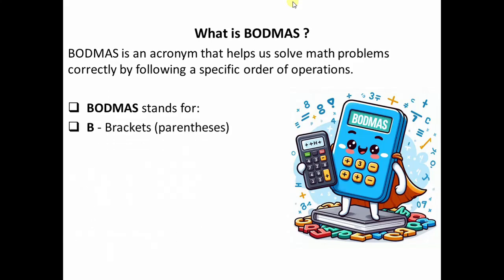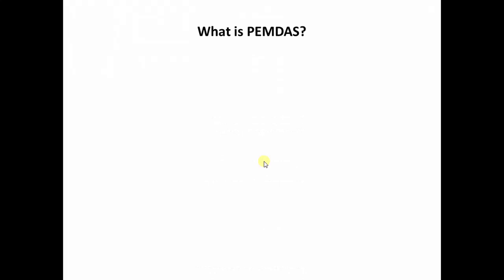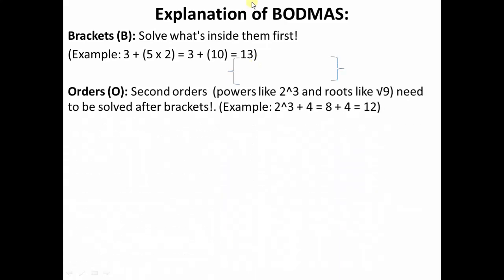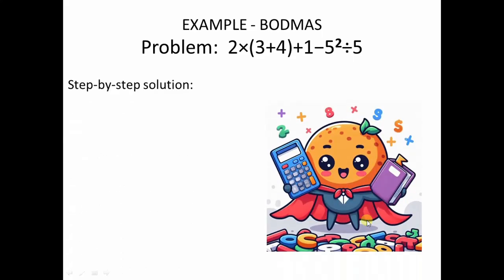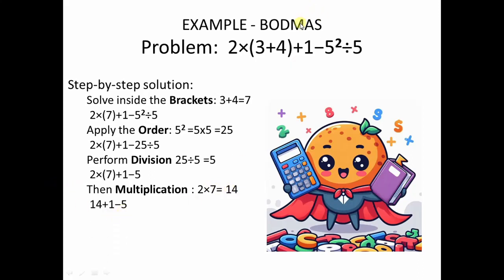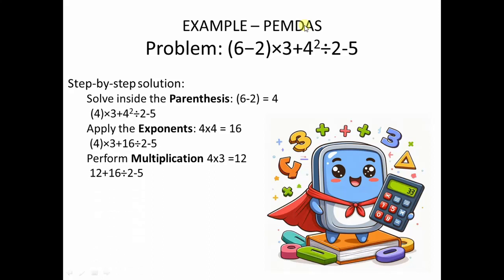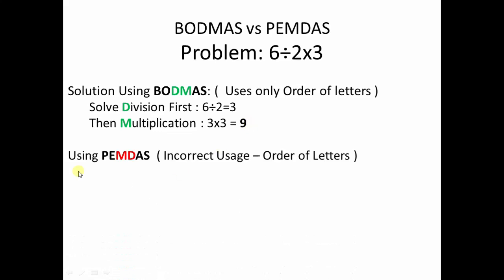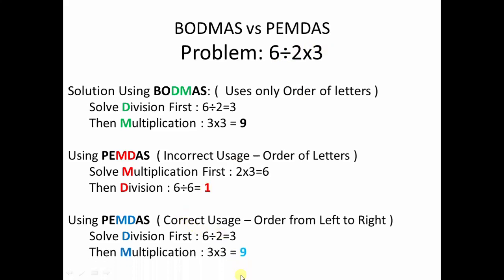Bodmas Rule in Maths Order of Operation (BODMAS vs PEMDAS)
Bodmas Rule in Maths Order of Operation (BODMAS vs PEDMAS)

Timestamps
What is BODMAS ? 0:25
How to recall BODMAS ? 1:10
What is PEMDAS ? 2:15
Explanation of BODMAS : 3:07
Example of Using BODMAS : 4:45
Example of Using PEMDAS : 7:10
BODMAS vs PEMDAS 8:30

BODMAS is an acronym that stands for Brackets, Orders (i.e., powers and square roots, etc.), Division and Multiplication, Addition and Subtraction. It represents the order of operations used in mathematics to solve expressions. Understanding BODMAS is essential for anyone studying mathematics, as it provides a clear framework for solving complex equations accurately.

 Brackets

Brackets are used to group parts of an expression that should be evaluated first. There are different types of brackets, including parentheses `()`, square brackets `[]`, and curly braces `{}`. The order in which these brackets should be resolved is:

1. Parentheses `()`
2. Square brackets `[]`
3. Curly braces `{}`

For example, in the expression `2 * (3 + 5)`, the operation inside the parentheses is performed first, resulting in `2 * 8 = 16`.

 Orders

Orders refer to powers and roots, such as squares, cubes, square roots, and cube roots. These operations are performed after brackets have been resolved. For instance, in the expression `3^2 + 4`, the square operation is carried out first, resulting in `9 + 4 = 13`.

 Division and Multiplication

Division and multiplication are next in the order of operations. These operations are of equal precedence and are performed from left to right. This means that in an expression like `8 / 2 * 4`, you first perform the division `8 / 2 = 4`, and then the multiplication `4 * 4 = 16`.

Addition and subtraction are the final operations to be performed, also with equal precedence and carried out from left to right. For example, in the expression `7 - 3 + 2`, you first perform the subtraction `7 - 3 = 4`, and then the addition `4 + 2 = 6`.

 Conclusion

Understanding BODMAS is fundamental to solving mathematical expressions accurately and efficiently. It provides a clear framework for tackling a wide range of mathematical problems, from basic arithmetic to advanced calculus. By mastering BODMAS, students build a strong foundation for further mathematical studies and practical applications in various fields.

The significance of BODMAS extends beyond the classroom. In everyday life, from calculating bills and interest rates to programming and data analysis, the order of operations ensures accuracy and consistency. As such, a thorough grasp of BODMAS is not only an academic requirement but also a practical skill that enhances logical thinking and problem-solving abilities.

In summary, BODMAS is more than just a rule—it's a critical thinking tool that underpins much of mathematics. By appreciating its importance and applying it correctly, students and professionals alike can navigate the complexities of mathematical expressions with confidence and precision.

maths tutorials,